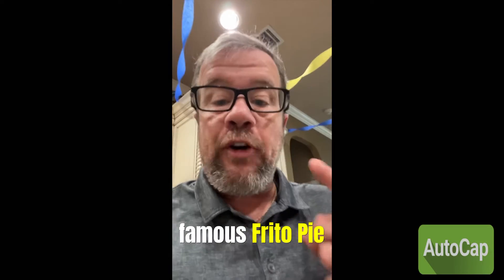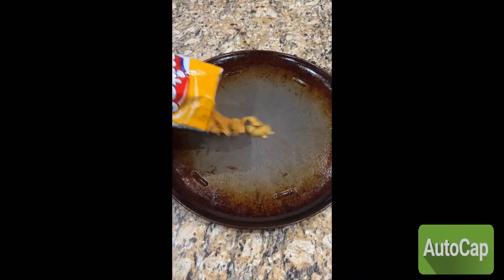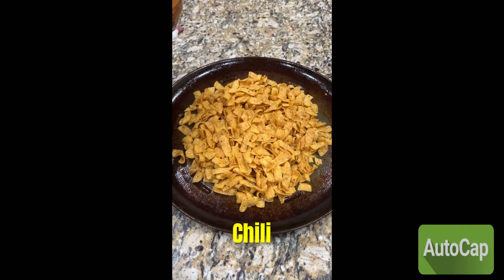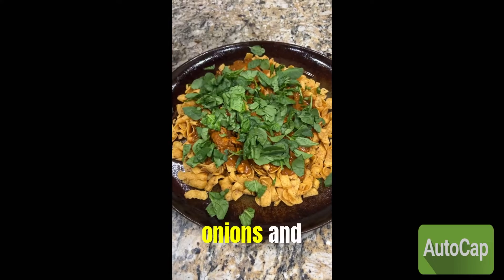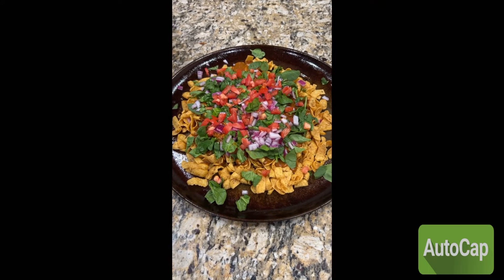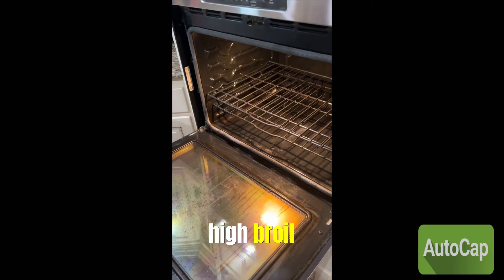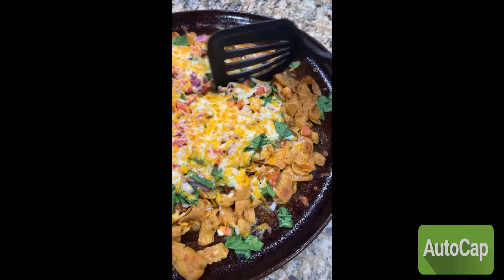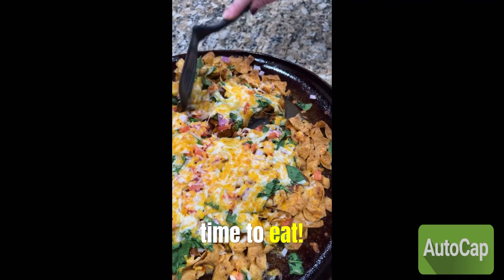How to Make the BEST Frito Pie the Kids Will Love ❤️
Mimi’s Frito Pie is an inexpensive quick dinner recipe that is delicious and easy to make. The kids will love it. Video is dedicated to my mom.